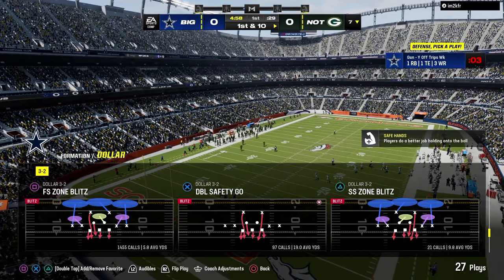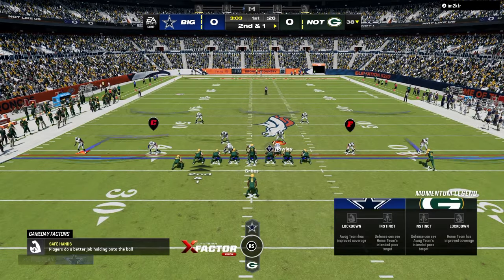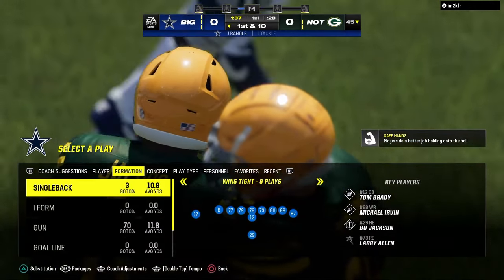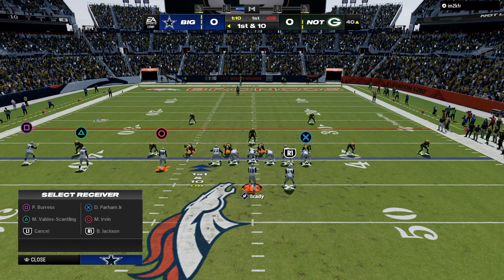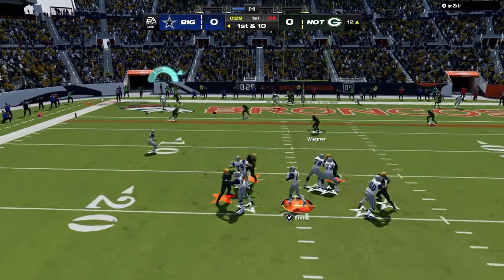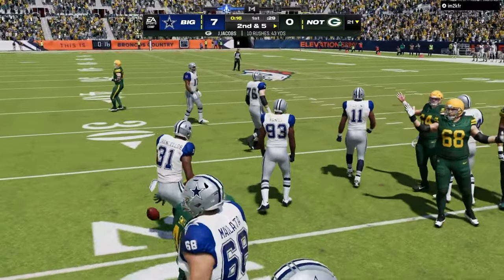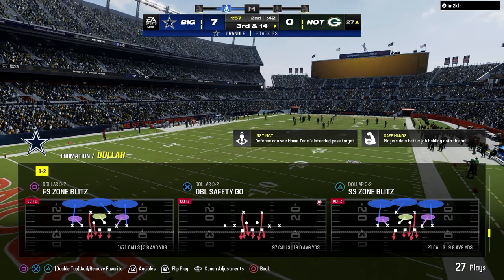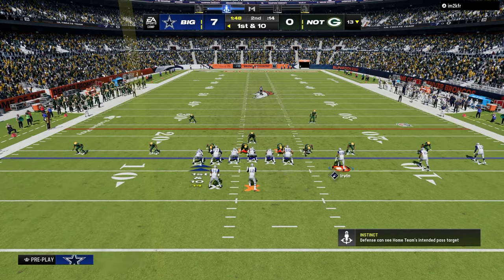How I Run The BEST Defense In Madden (breakdown)